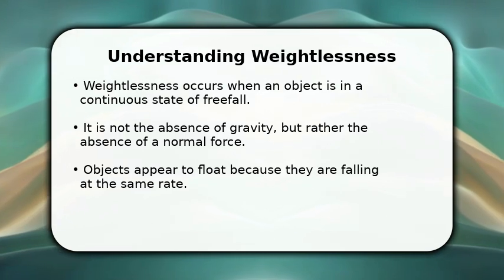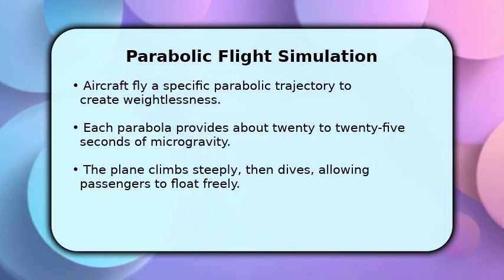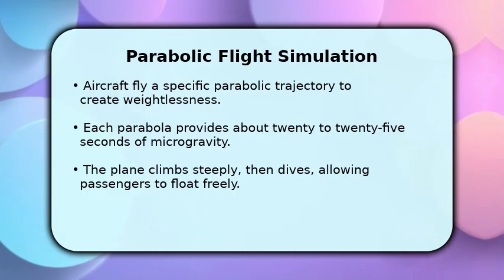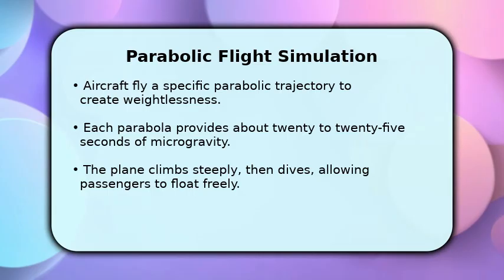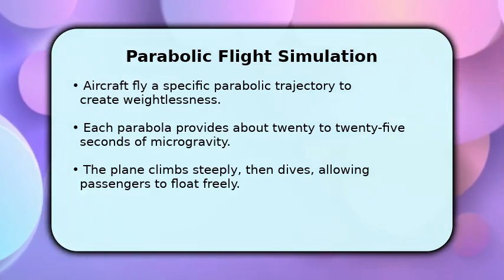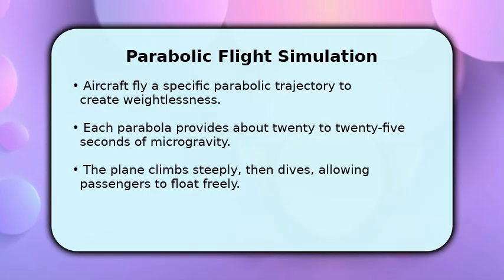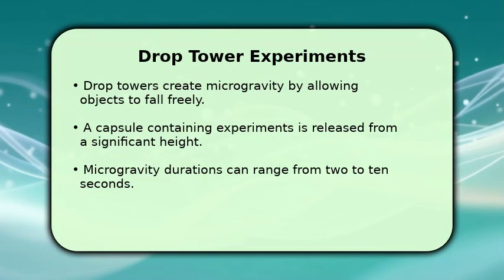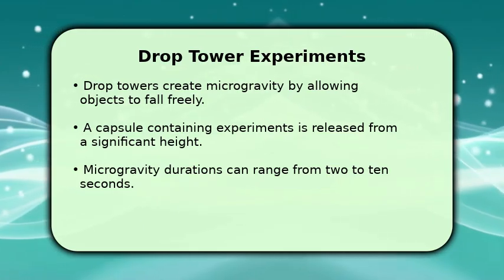How To Make Zero Gravity (Easy Method)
▸ (x) In this video, we'll show you a simple and easy method to create zero gravity at home. You don't need any special equipment or expensive materials. We'll walk you through the steps and provide tips on how to achieve a weightless experience in your own space. Whether you're a science enthusiast or just looking for a fun DIY project, this video is perfect for you.

zero gravity, easy method, DIY zero gravity, home experiment, weightless experience, simple science experiment, gravity simulation, physics at home, fun DIY project